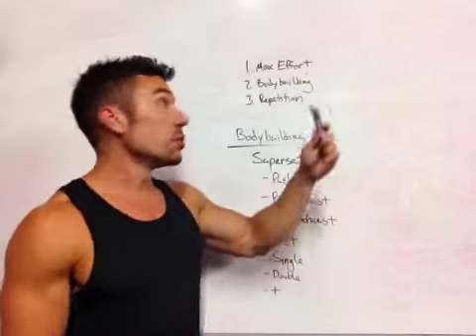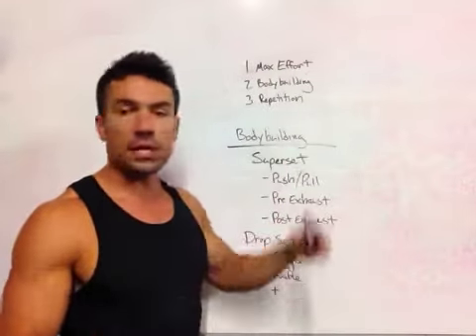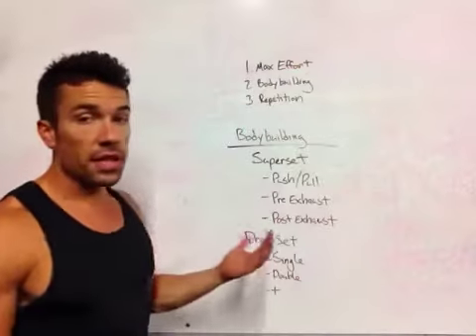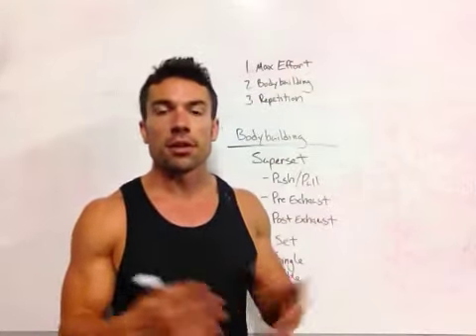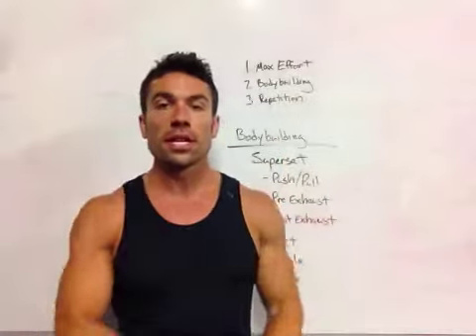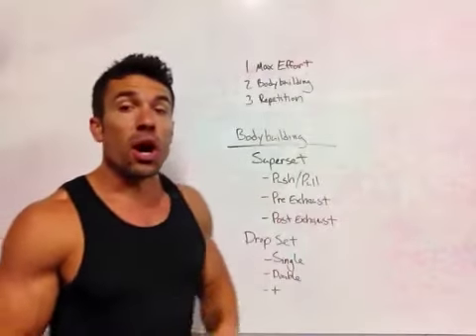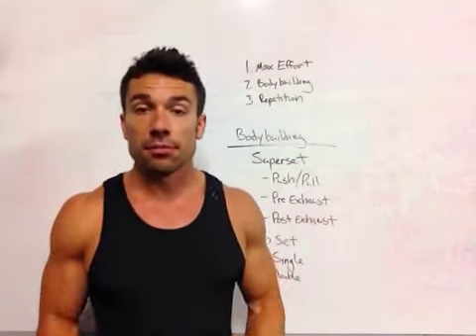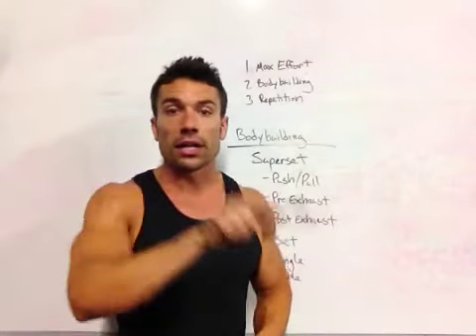Template for Strength and Muscle Mass: Bodybuilding Day - C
In video 228/365 Rob explains various bodybuilding techniques used to increase muscle mass.
personal training group classes boot camp
san ramon alamo danville dublin